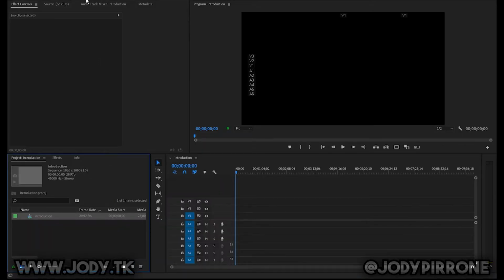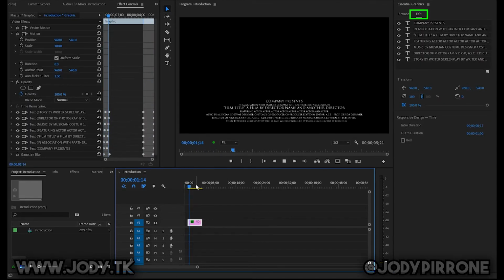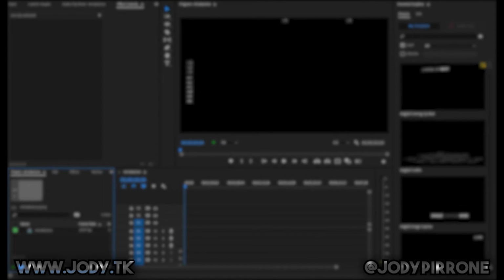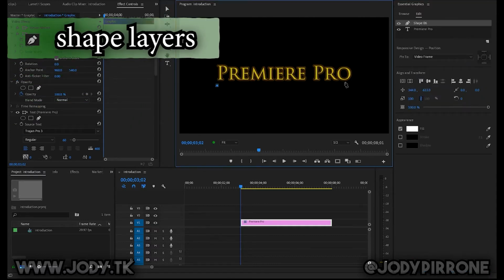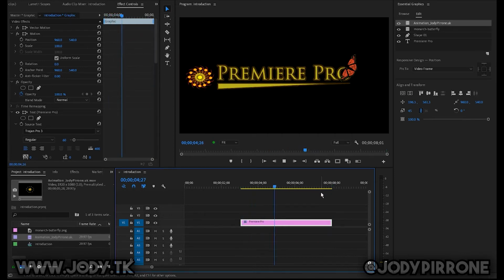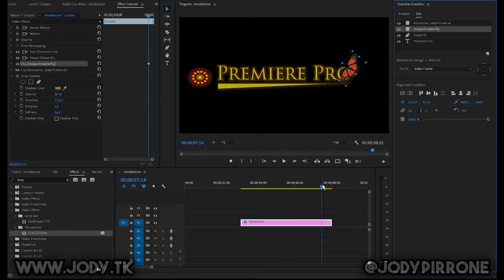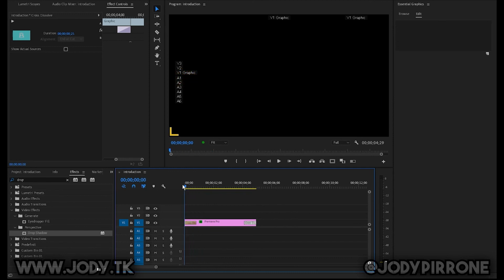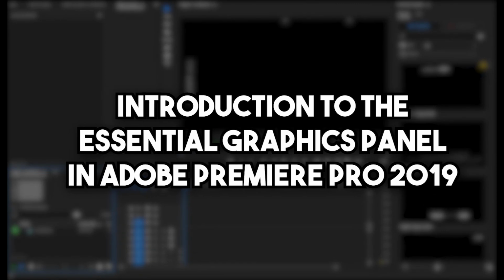Introduction to Essential Graphics Panel in Premiere Pro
Giovanni 'Jody' Pirrone
I am an Adobe Certified Expert in Premiere Pro.